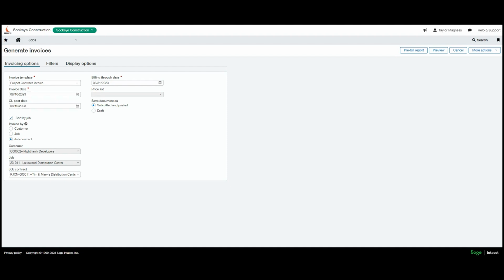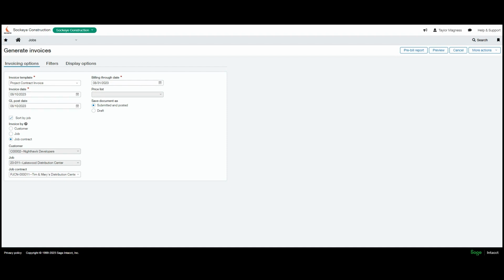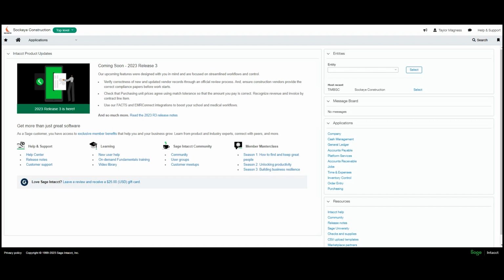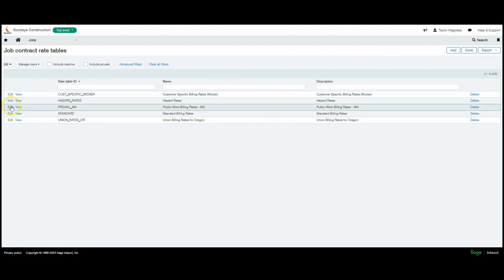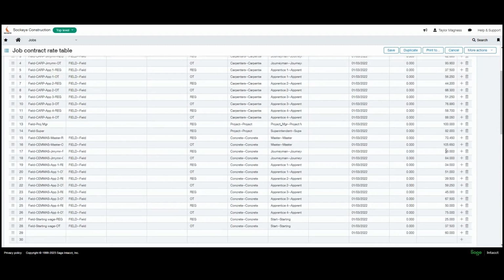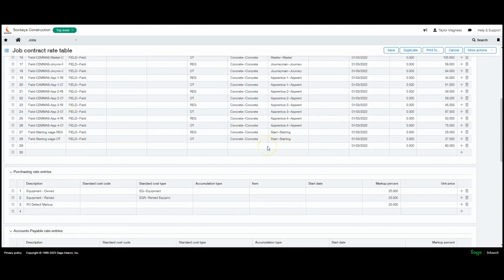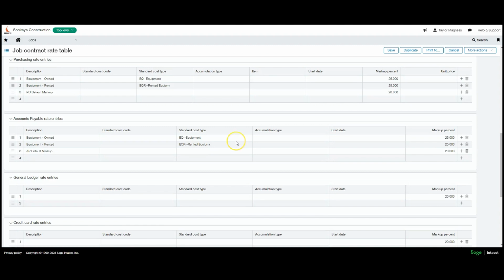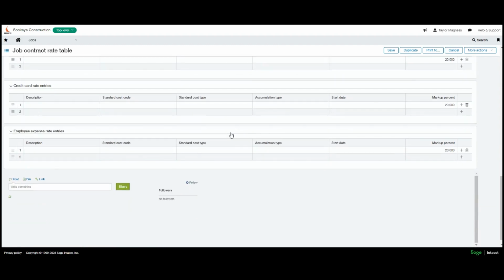How to Use Rate Tables Within Sage Intacct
Unlock the full potential of Sage Intacct with our in-depth tutorial on Rate Tables! If you're looking to streamline your financial management and accounting processes, this video is a must-watch. We'll take you through the ins and outs of Rate Tables within Sage Intacct, helping you gain a deeper understanding of this essential feature.

📋 Key Topics Covered:
- What are Rate Tables in Sage Intacct?
- Creating and managing Rate Tables
- Customizing Rate Tables for your business
- Optimizing financial reporting with Rate Tables

📊 Sage Intacct is a leading cloud-based financial management platform, trusted by businesses worldwide. Rate Tables play a vital role in accurately tracking and managing financial data, making them a valuable tool for businesses of all sizes.

🛠️ Whether you're an accountant, financial analyst, or business owner, mastering Rate Tables in Sage Intacct will enhance your financial management skills and improve decision-making.

0:00 Introduction to Rate Tables within Sage Intacct
1:22 Locating Rate Tables within Sage Intacct
1:34 Navigating Rate Tables
2:06 Rate Table Example
3:24 Creating Rate Tables by Module